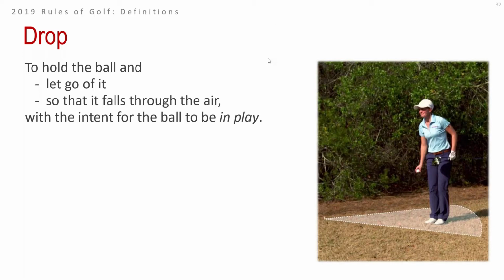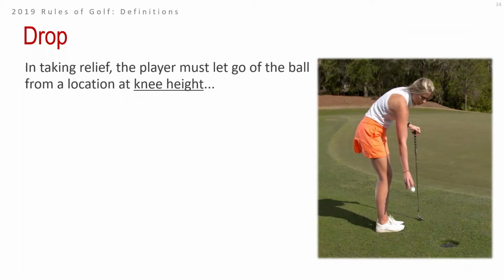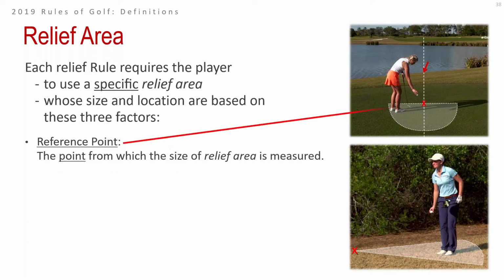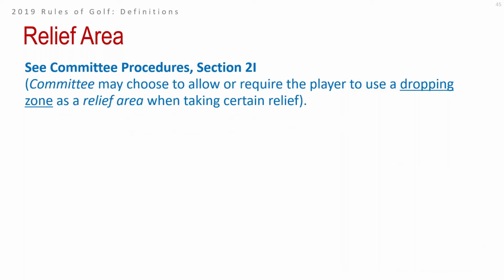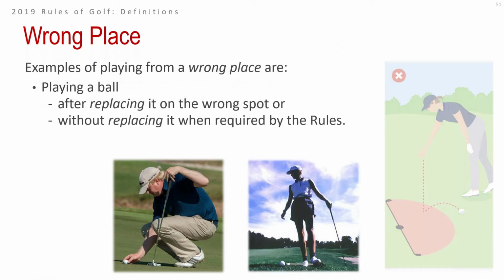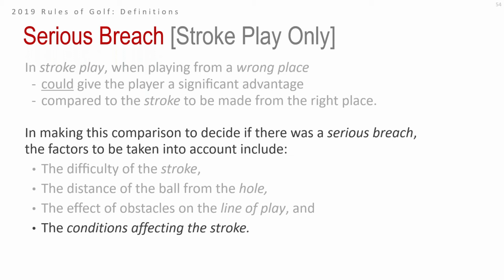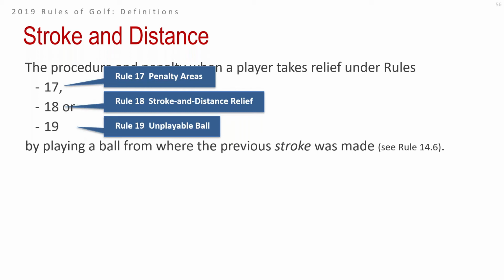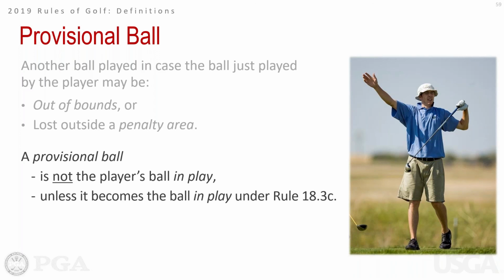GAP webinar series: The Ball vs. A Ball, Part II